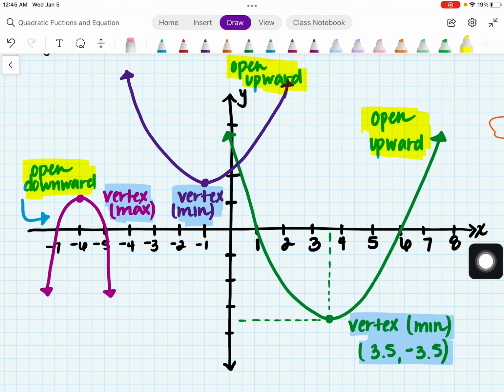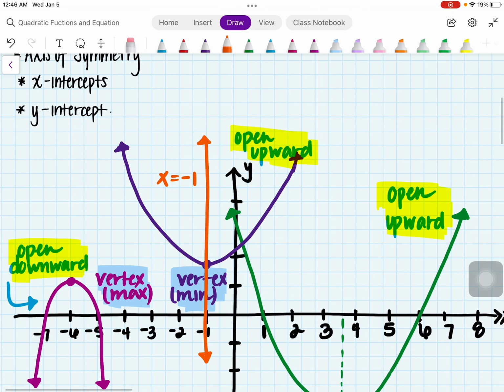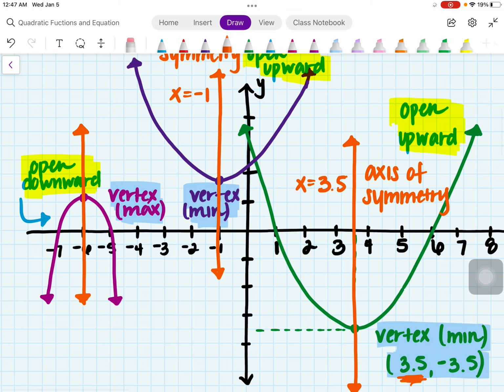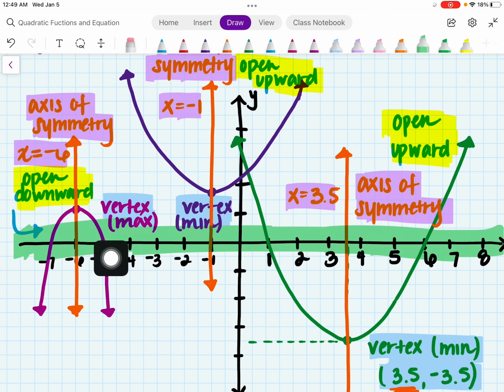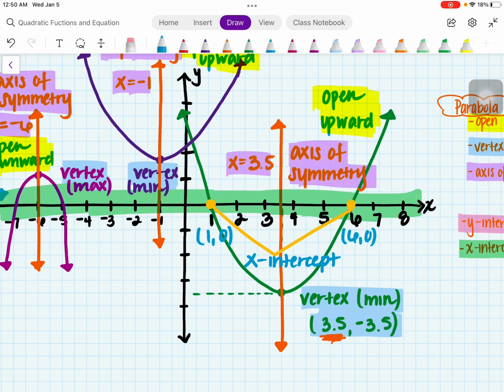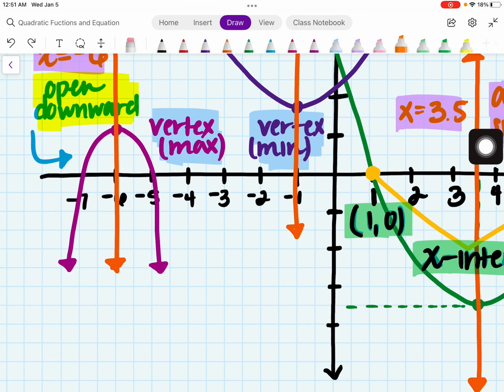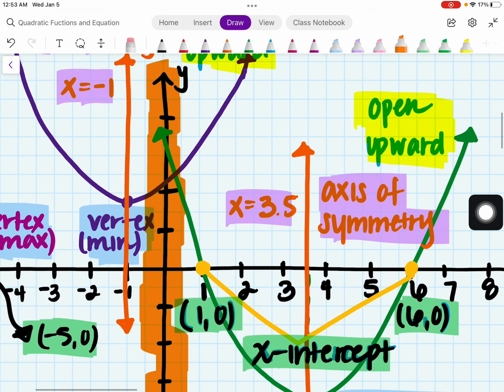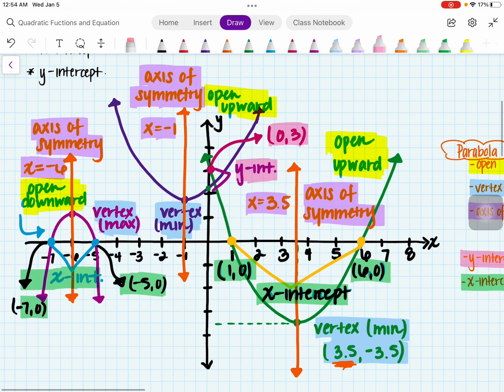Lesson 5.1 - Parabola Intro (Vocabulary Part 2)